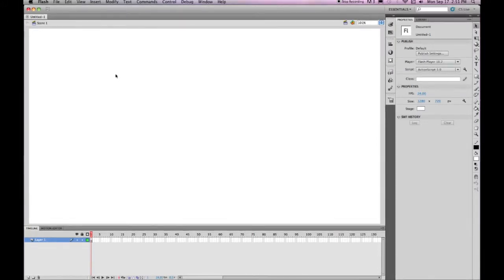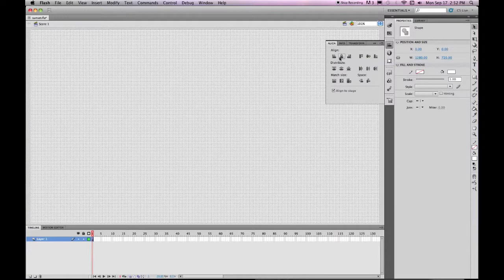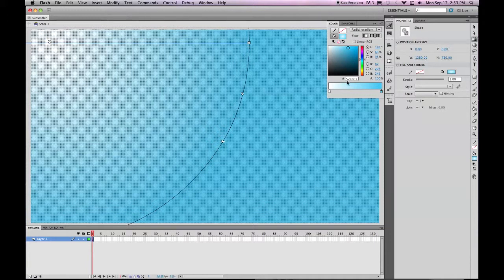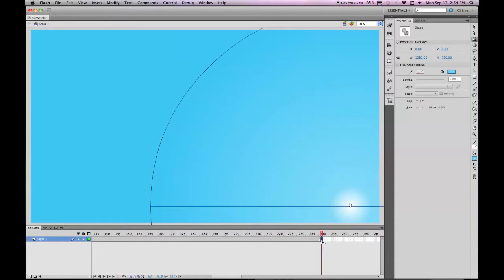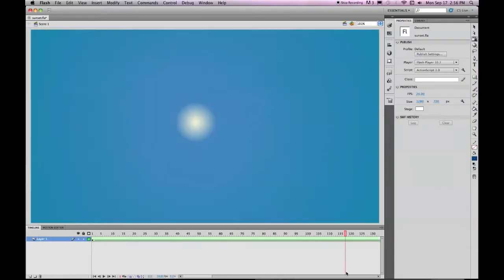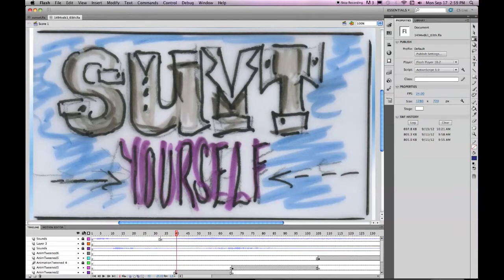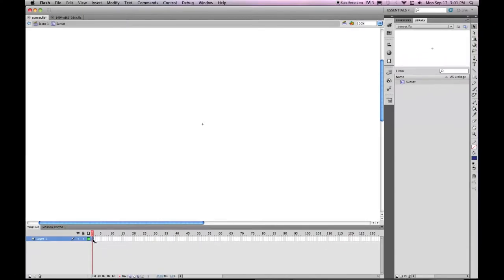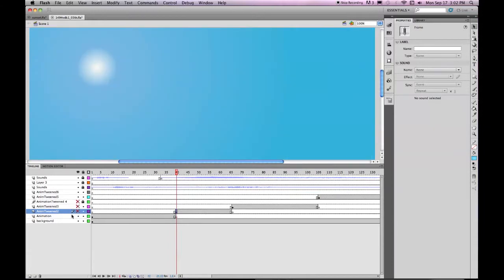SunsetShapeTween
A Rectangle with a Radial Gradient is Shape Tweened to create a Sunset effect. You can use more Keyframes and/or different colors to vary the effect.